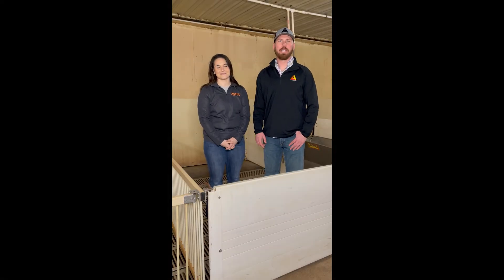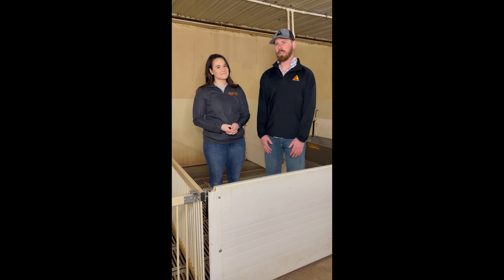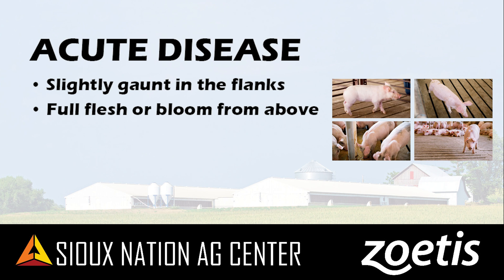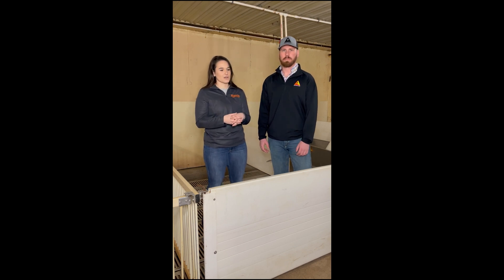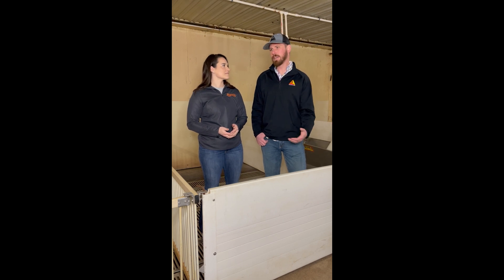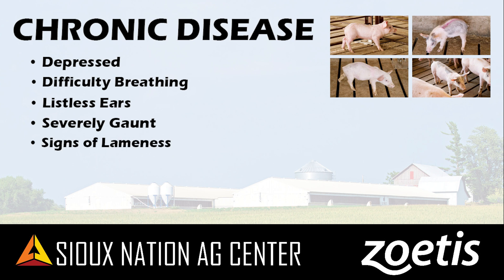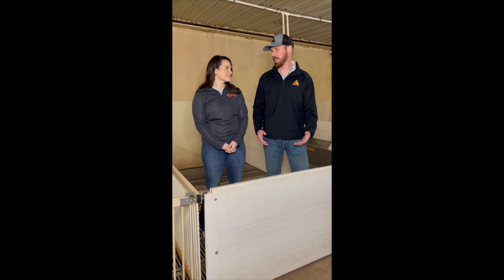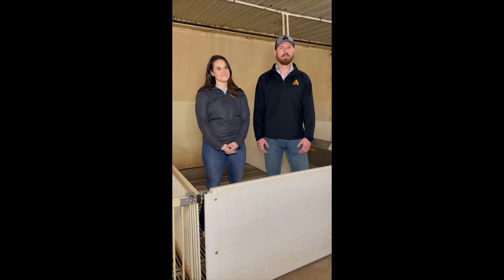Individual pig care - the ABC's of Disease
The show today is all about identifying sick pigs as part of individual pig care. Our host Seth Playter welcomes Emma Lasco, pork production specialist from Zoetis, to review the ABC's of disease.